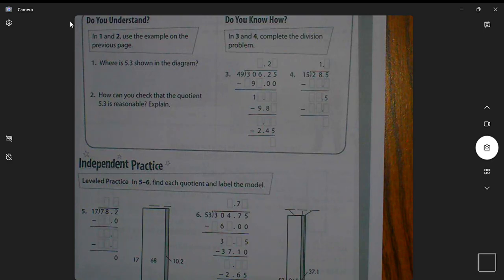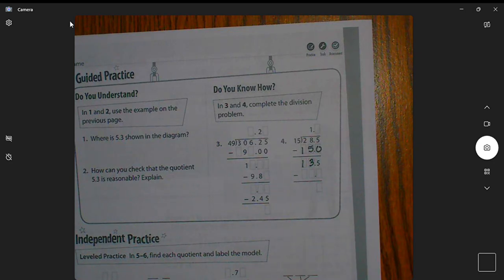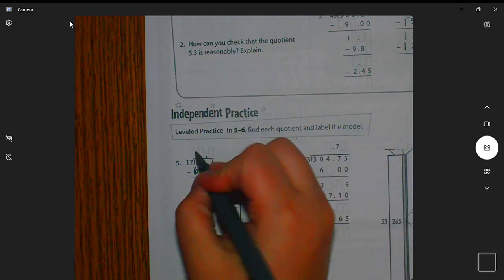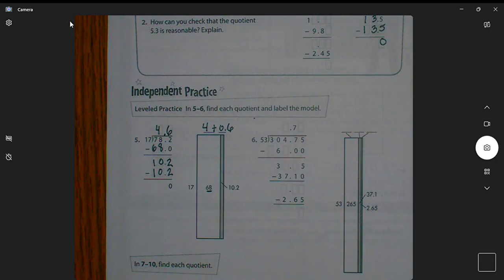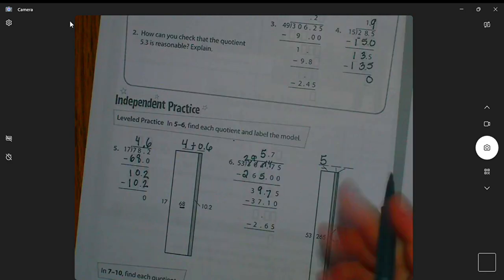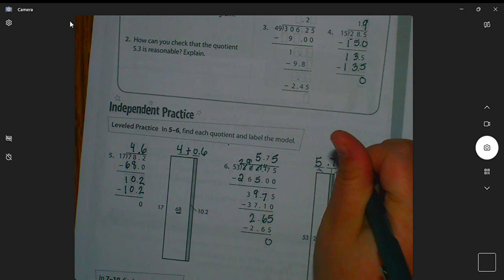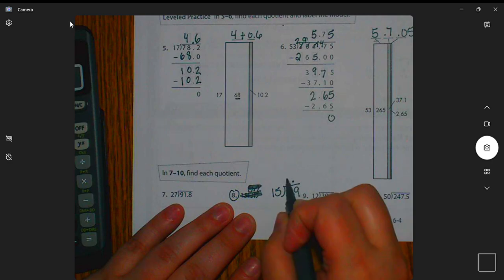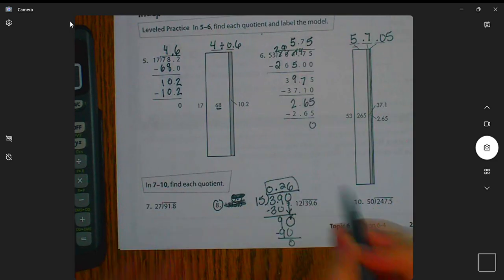Dividing Decimals with Two-Digit Numbers